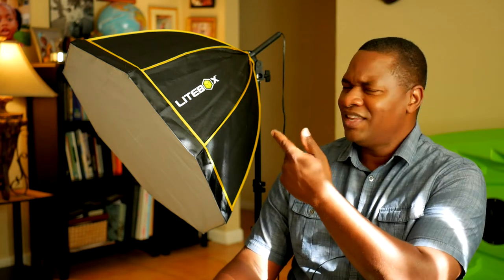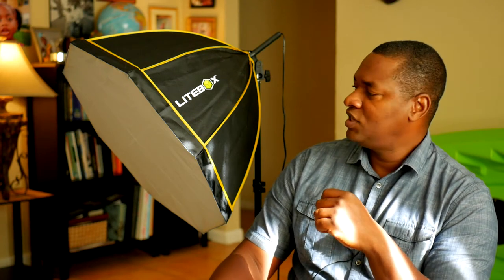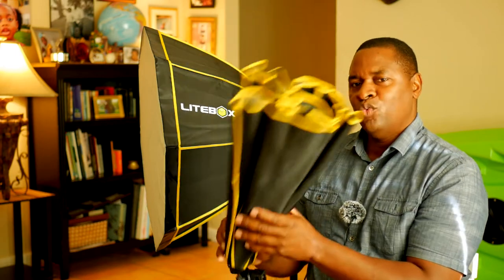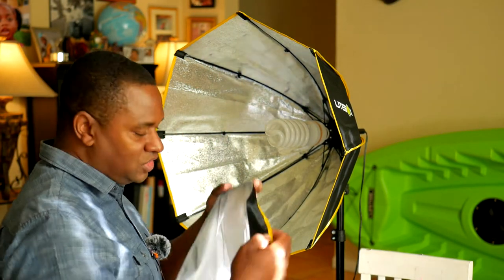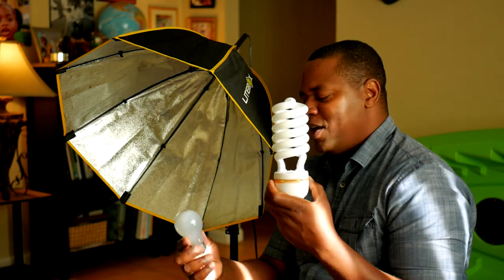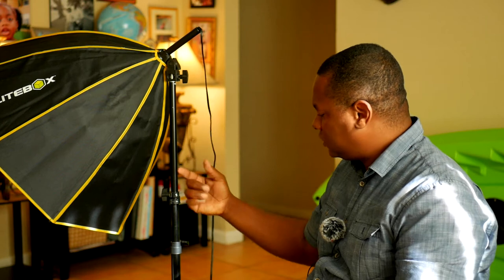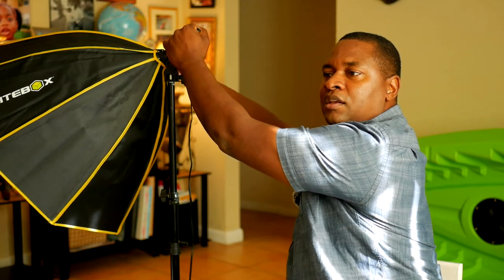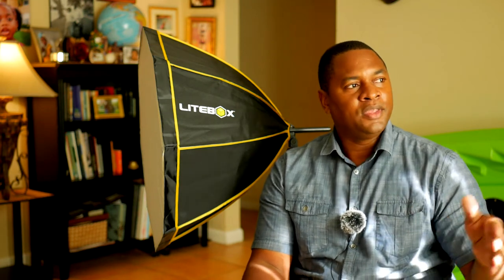Litebox 26" Fluorescent Softbox Set Review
My review of the Litebox 26"softbox set. This set is my first softbox system and its really helped the quality of my video and product photography results.  I dont have to fight with white balance or using lamps. this set comes in a pair with daylight balanced flourescent bulbs and a proper carrying case. My goal was to be able to fake a large sunlit window and Im surprised how well it replicates it. this light set is also perfect for product photography when using both together for an even and soft light and it is good for video because the lights wont flicker.
here is a link to this softbox set on the  Litebox Amazon store:

Any Questions you have you can email LITEBOX directly at

Panasonic 25mm f1.7 lens

B071HN1R7H    STUDIO-240X